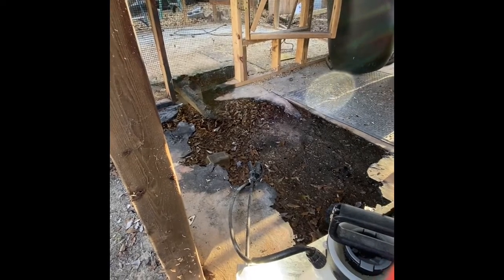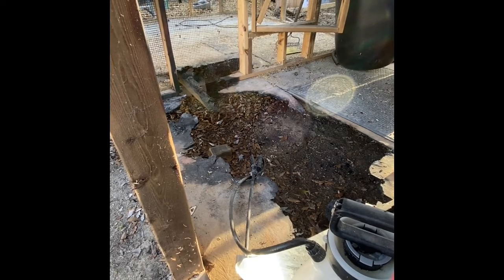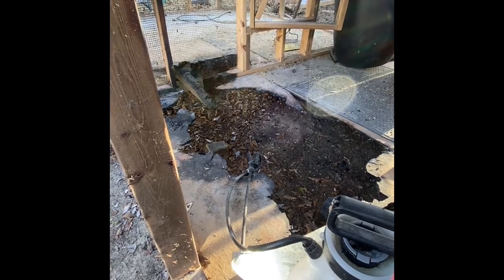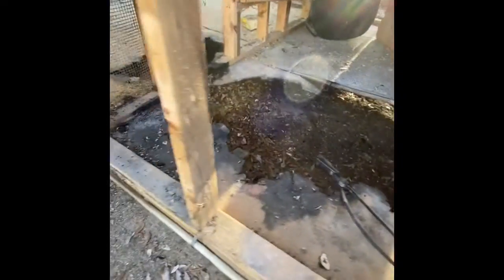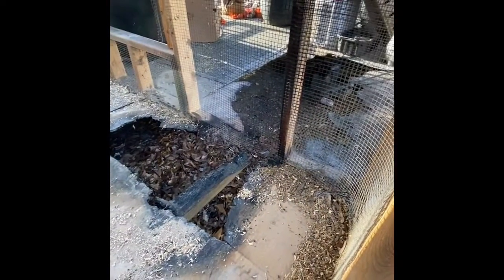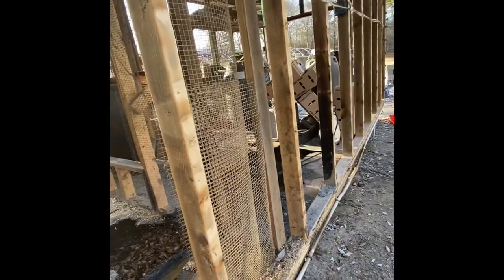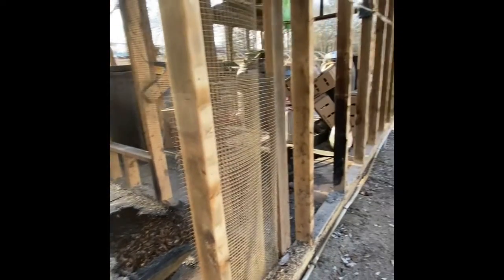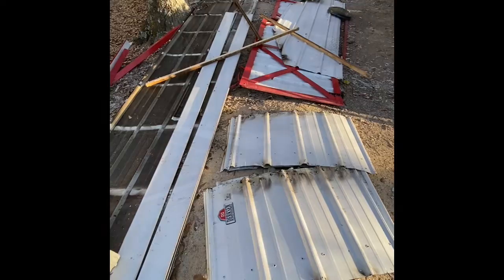Rebuilding Quail Brooder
heat lamp malfunction, hundreds of baby quail that died from smoke inhalation! It could have been much worse if we had not installed a watering system just the day before.
This building held the brooders and young hatchlings. The older quail had already been moved to the next enclosure.